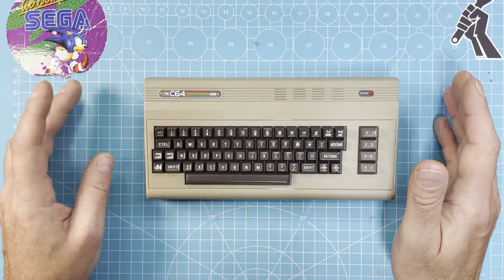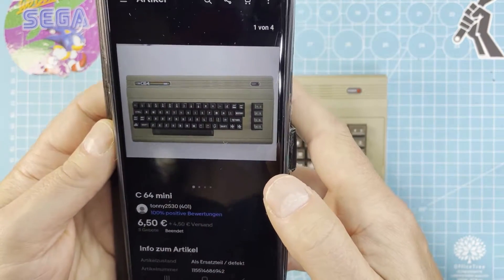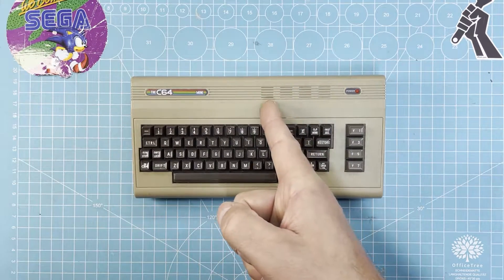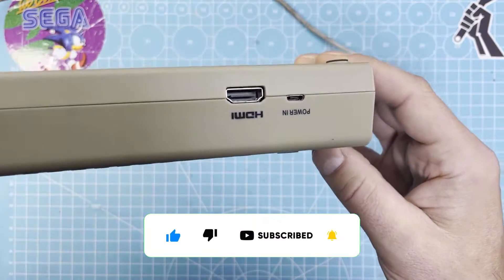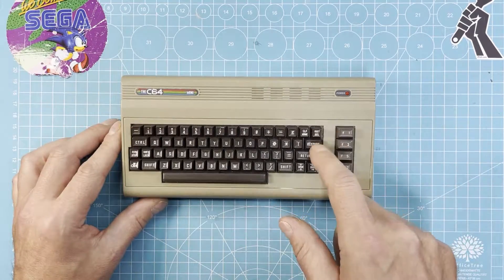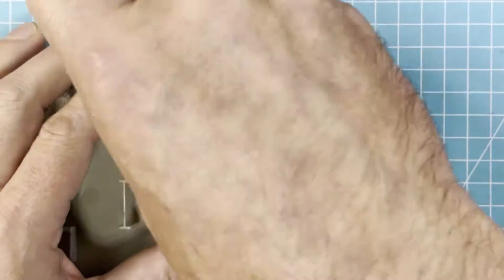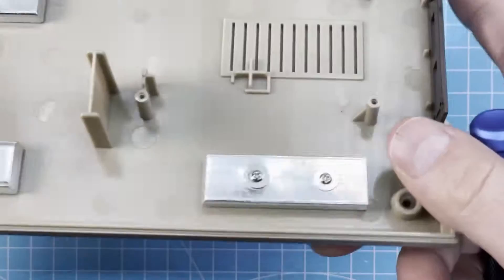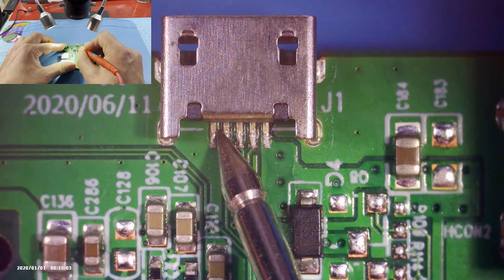I bought a broken C64 Mini. No Power! Can I fix it?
In todays video I try to fix a broken C64 Mini. I bought the unit of Ebay for 6,50€. It doesn't power on and displays nothing on the screen. Let's see what's wrong with it, and if it is fixable!